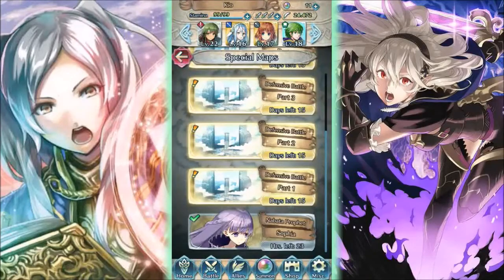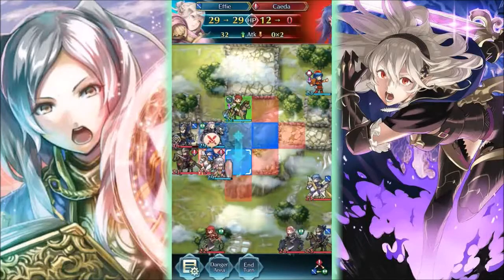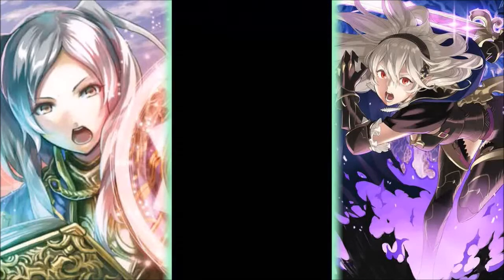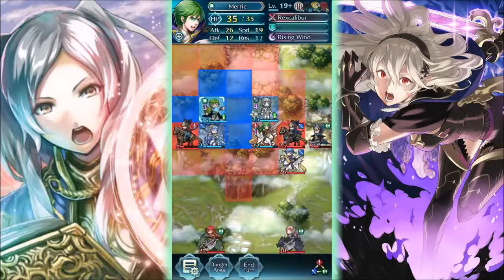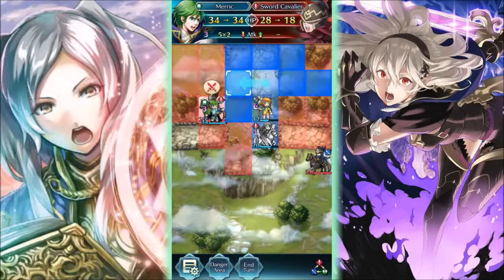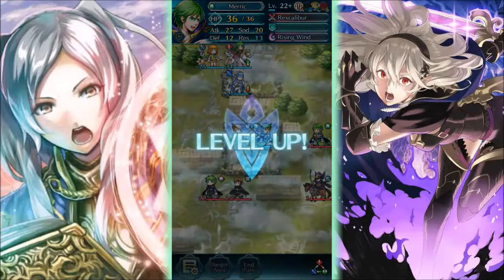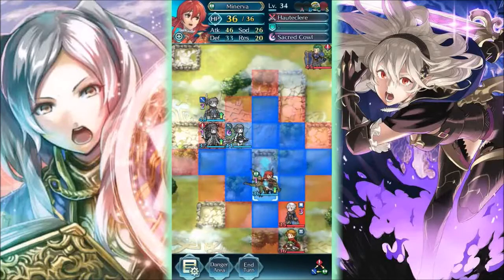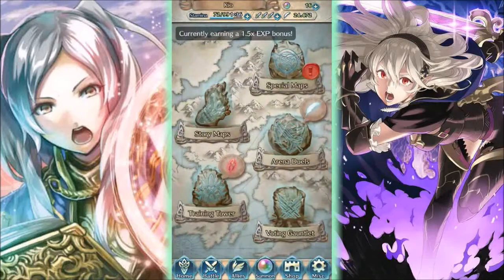Defensive Special Maps!! - FEHeroes